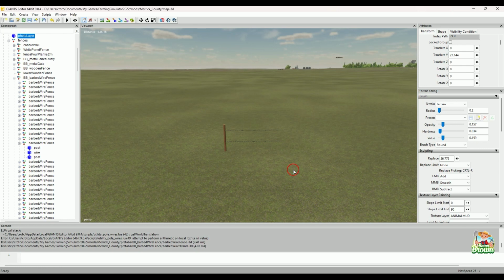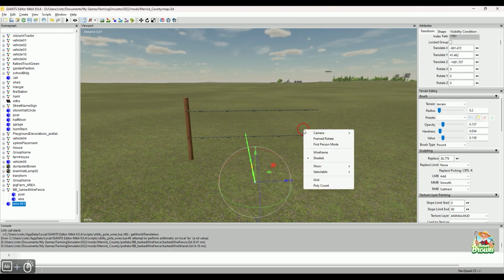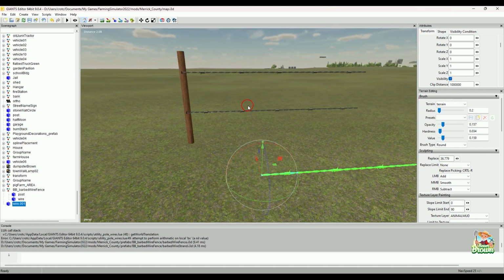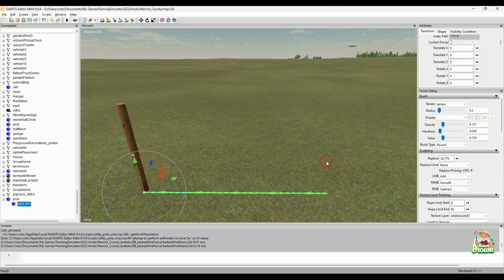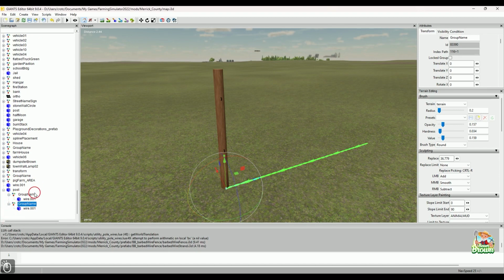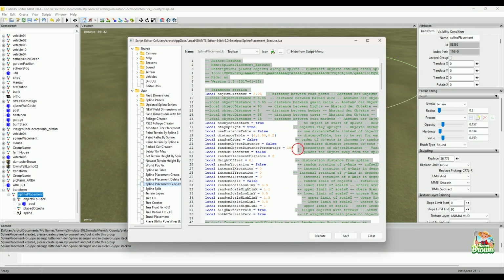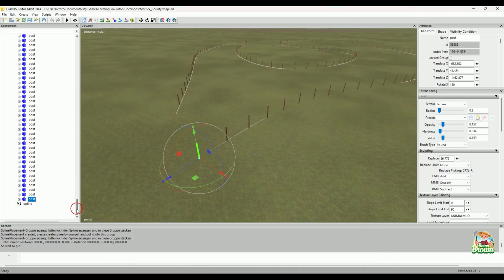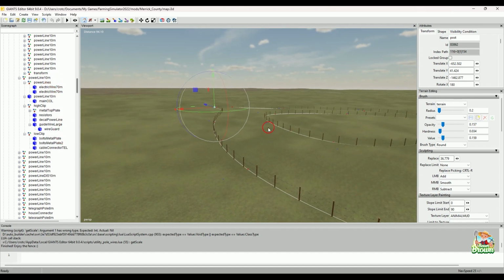Easy Fence - Part One: This is a game changer!!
In this video tutorial for Giant's Editor and Farm Sim 22, we are going to take a look at a script tool called Easy Fence. This script is absolutely a game changer! Putting down fences will never be the same again!!